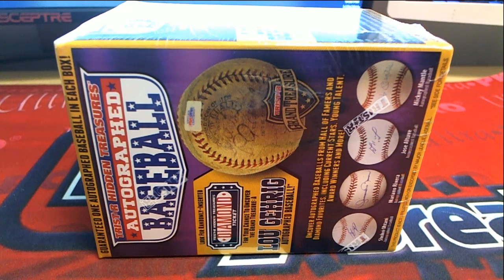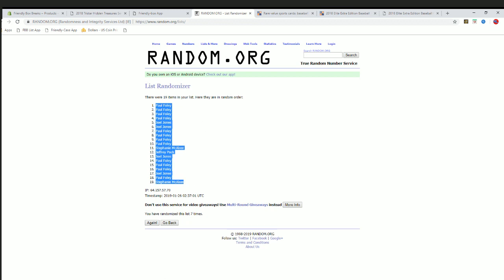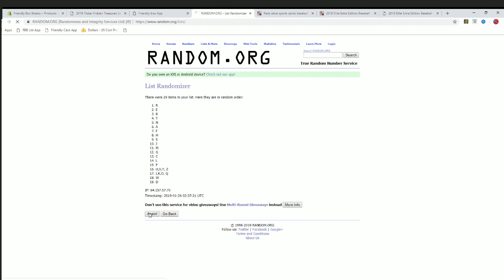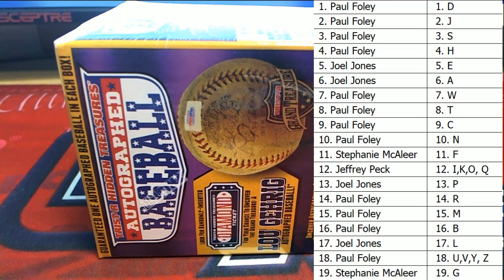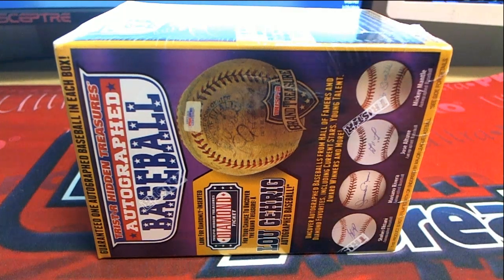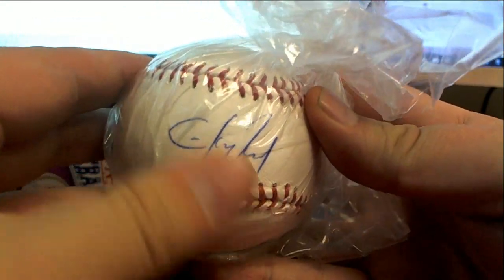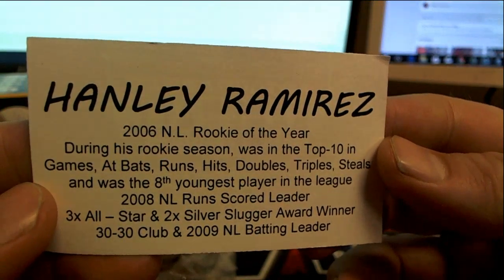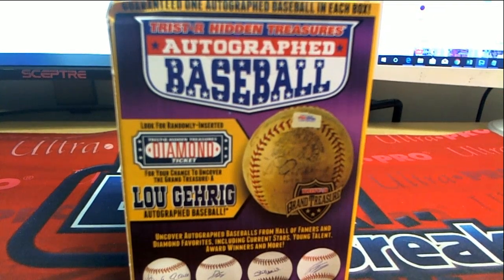2018 Tristar Hidden Treasures Series 10 Auto Baseball Box ID S10TRISTAR802